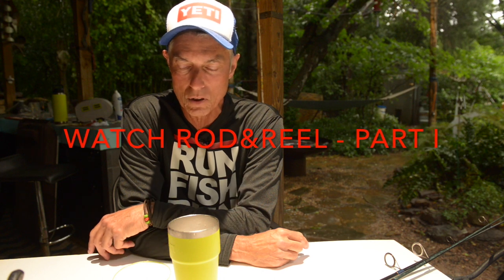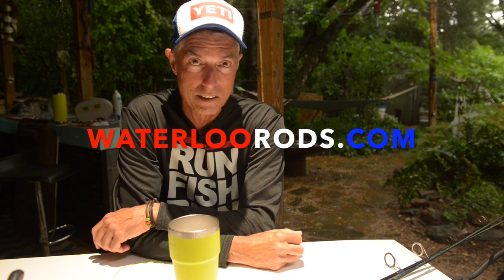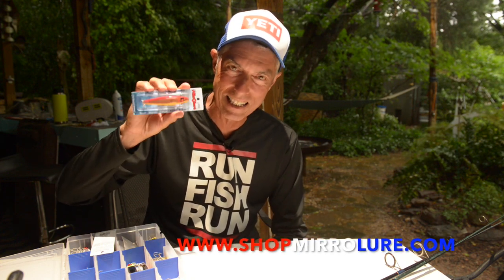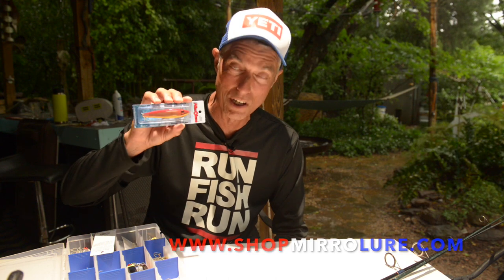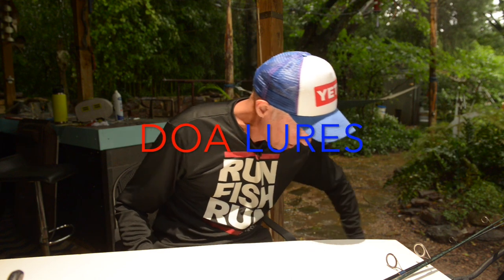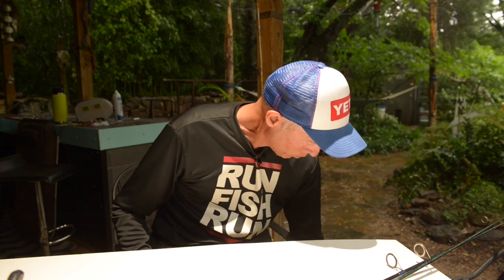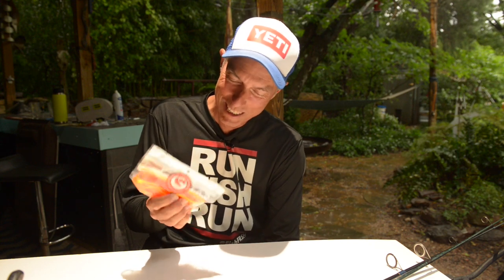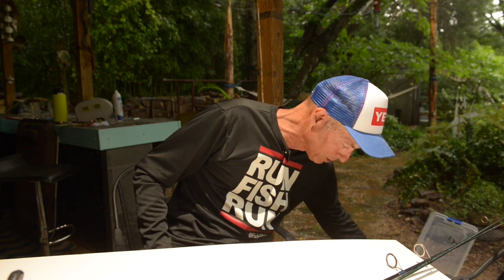Spinning Gear Baits - for Fly Fisher's Saltwater Conceal Carry Box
What artificial lures you can carry when you need to resort to conventional fishing the Texas Gulf Coast. I am new to this, but this is what I carry to prospect for fly and fish with when the Texas Coastal wind is howling like a banshee. DOA is totally new to me, but I have been casting MirroLure lures since I was a kid. The first fish I ever caught on an artificial, I caught on a MirrOlure - and the company still makes the exact same lure to this day.